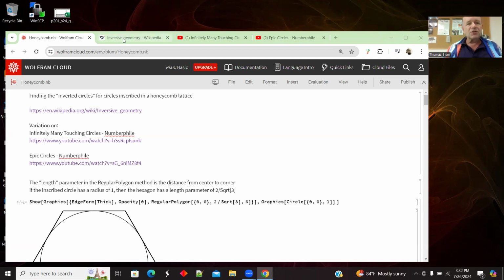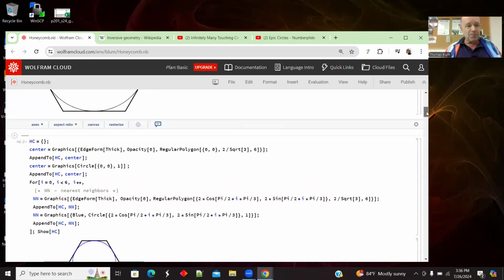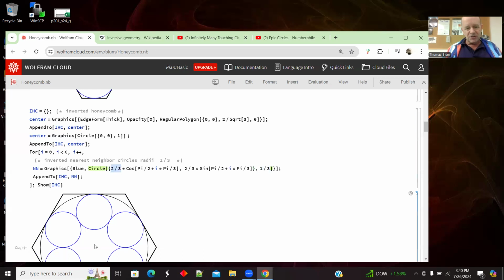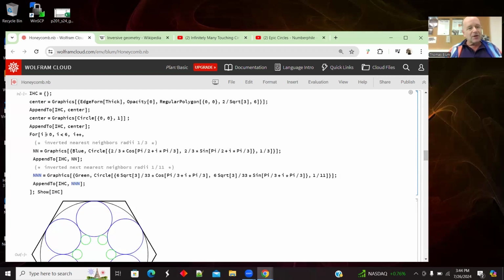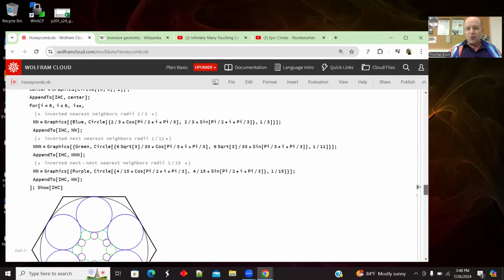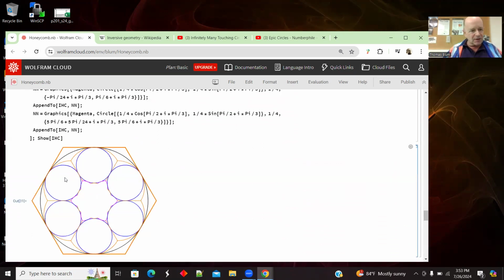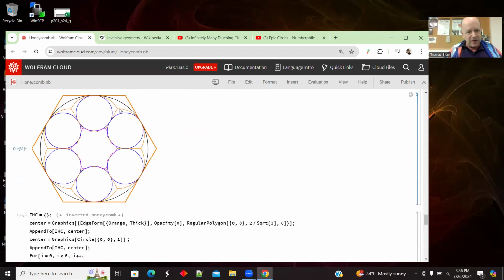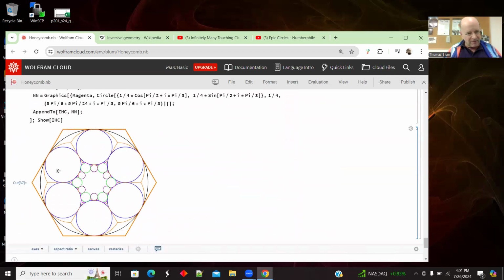Inverting Circle that were inscribed on a Honeycomb Lattice (in Wolfram-Cloud/Mathematica)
In this video we use Mathematica/Wolfram-Cloud to look at inverting circles that were inscribed in a honeycomb lattice. We start with the Graphics, RegularPolygon, and Circle methods to draw a hexagon with an inscribed circle. We add more of such units corresponding to the nearest-neighbors, the next-nearest neighbors, and the next-next-nearest-neighbors to the original on a honeycomb lattice. We go through the process of inverting those "outer unit circles" to find the corresponding, inverted circles having radii of 1/3, 1/11, and 1/15. We then start to invert the honeycomb lattice itself. The (non-radial) line segments invert to arcs of circles that pass through the origin of the circle of inversion.